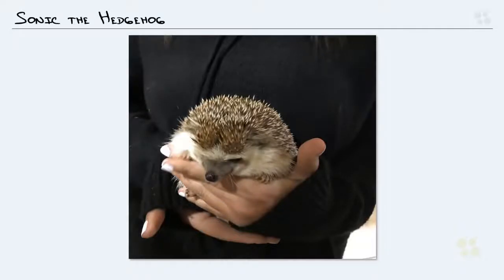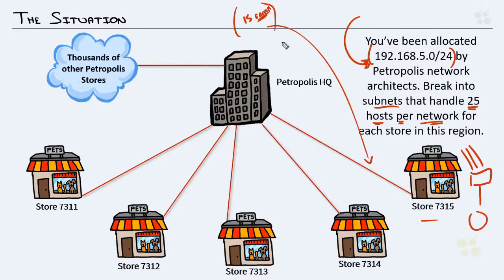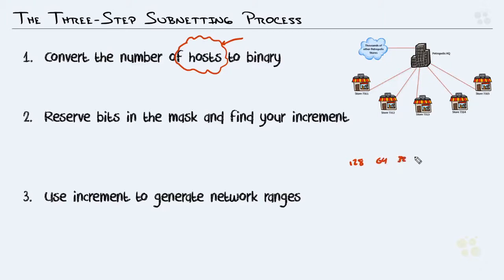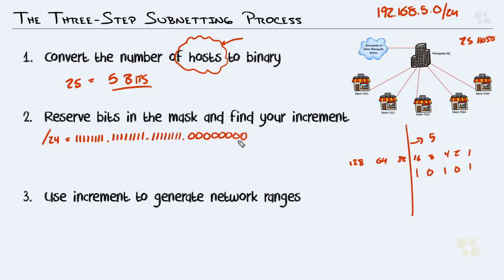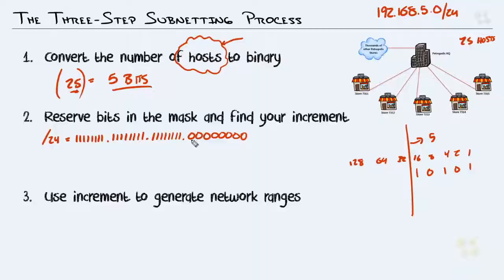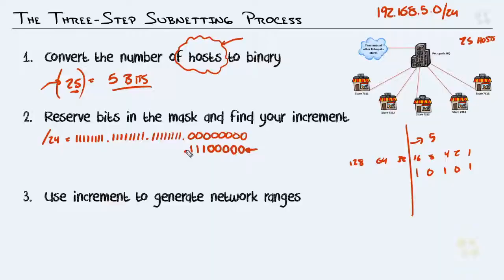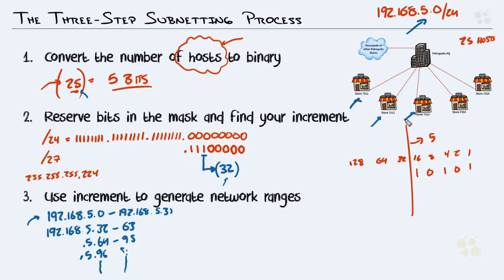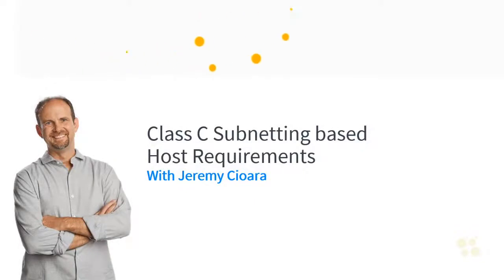130. Subnetting Class C Networks Based on Host Requirements